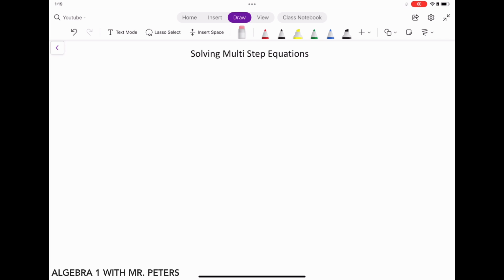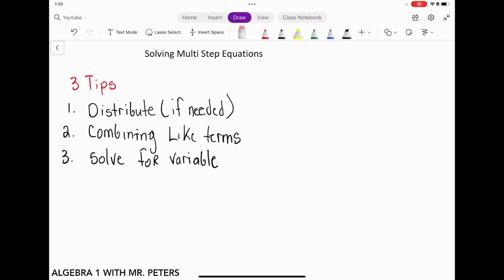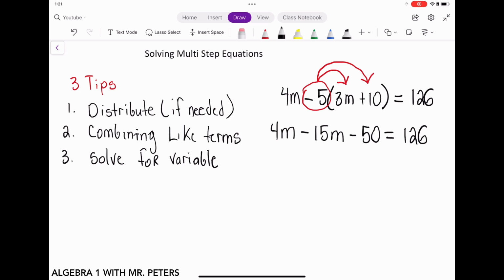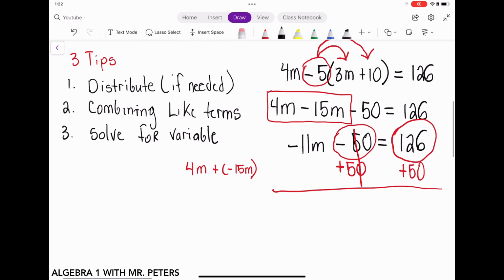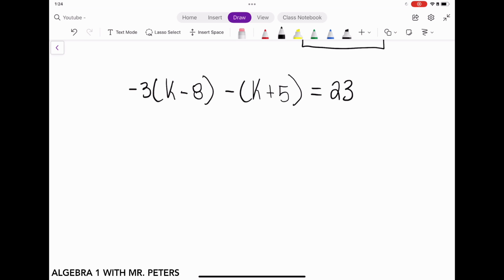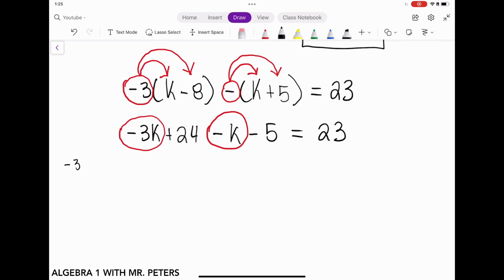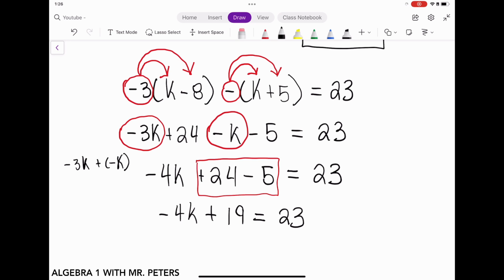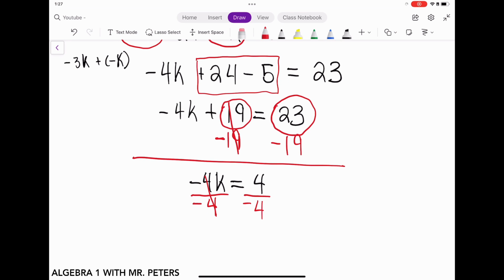How to Solve Multi-Step Equations in 3 Easy Steps! || Algebra-1 with Mr. Peters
This video " How to Solve Multi-Step Equations in 3 Easy Steps!" is presented by  Algebra-1 with Mr. Peters.

A multi step equations is an equation that takes two or more steps to solve for an unknown number known as a variable.

When Solving these types of equations the variable and constant must be on the opposite sides of the equal sign. To do this we have to use inverse operations to work backwards and solve for the variable.

Watch our video and learn these 3 easy steps to help you solve multi-step equations easier and correct the first time!

Examples of multi step equations are the following
3x - 5(2x + 6) = 88

Algebra1with Mr.Peters
Algebra-1
Solving Equations
#2 Step Equations
Multi-step Equations
Algebra 1
Pre algebra